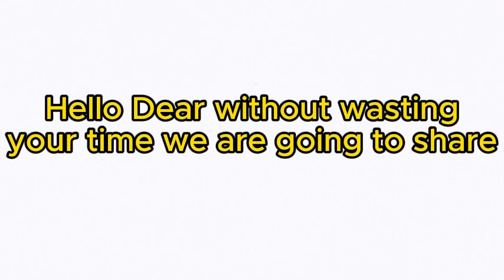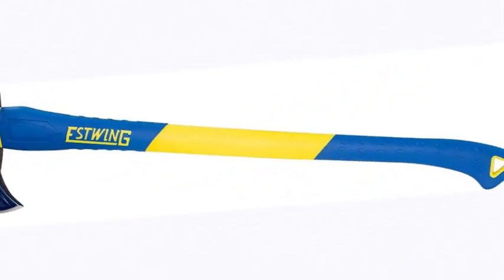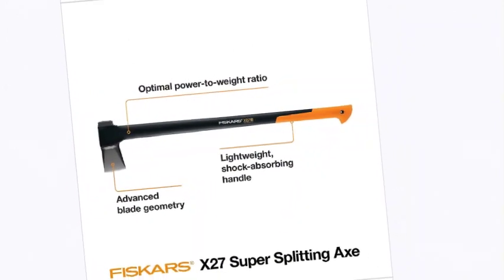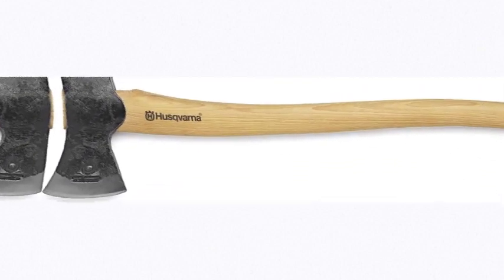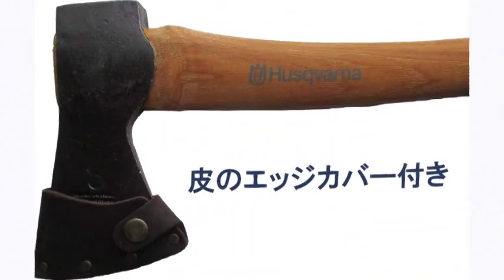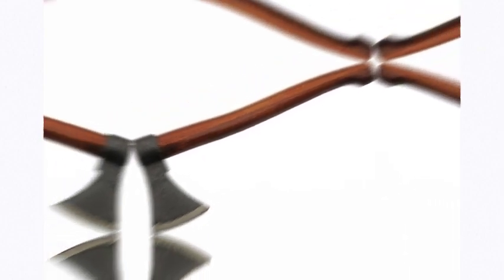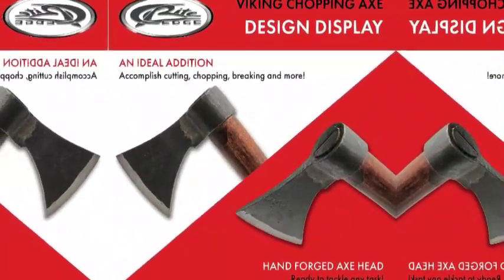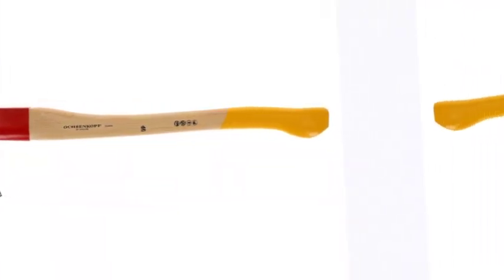Top 5 Best Axe For Chopping Wood 2024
P1 = Estwing Maul, 8 LB Head =
P2 = 13" Wood Handle Carbon =
P3 = Fiskars X27 Super Splitting =
P4 = GEDORE OX 620 H-1257 =
P5 = INTERTOOL 15-inch Camping =